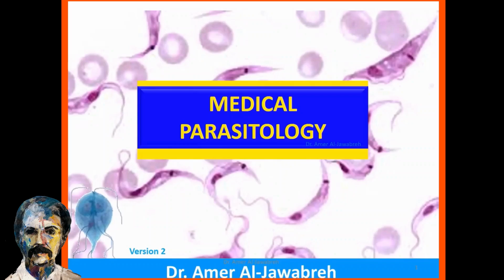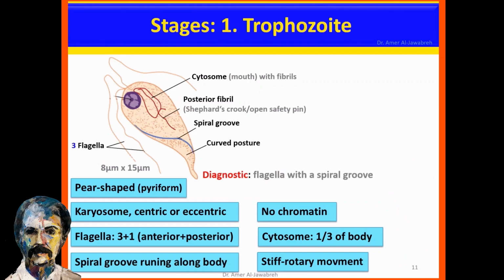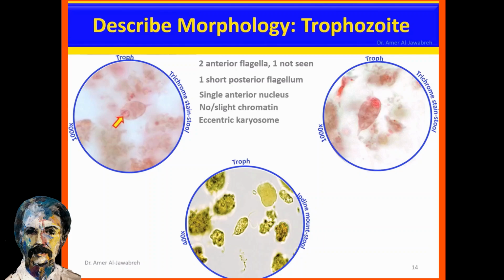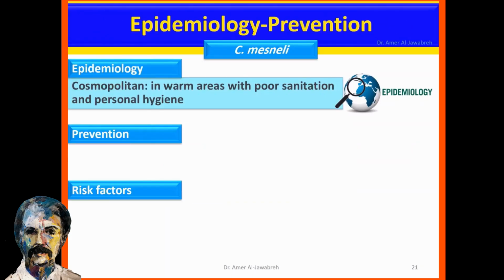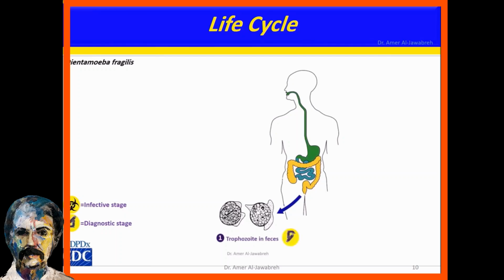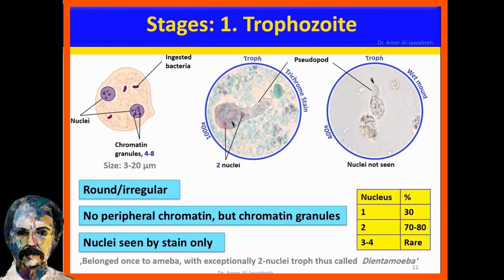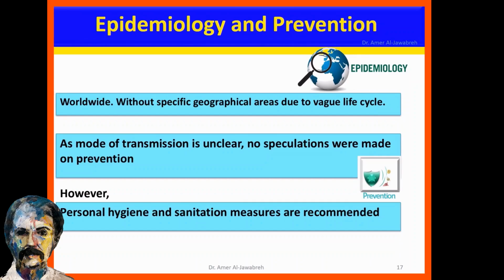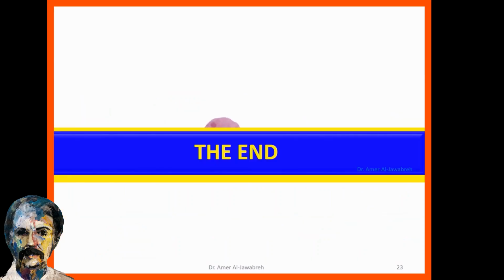Diagnostic Parasitology: Chilomastix mesnili and Dientamoeba fragilis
Course: Diagnostic Parasitology